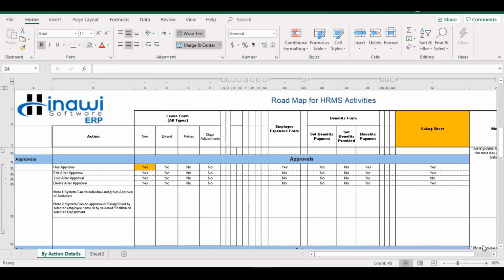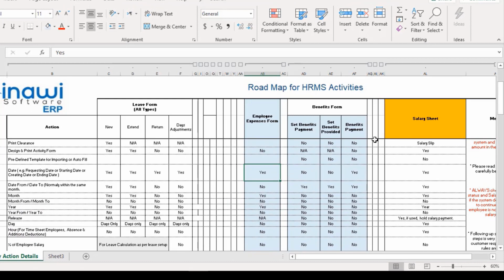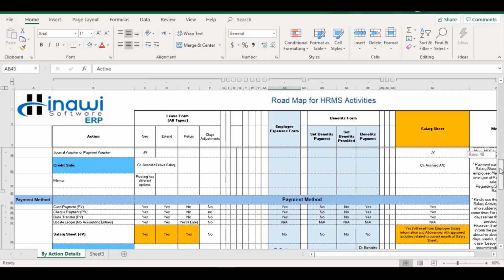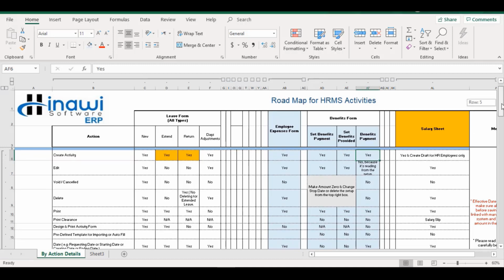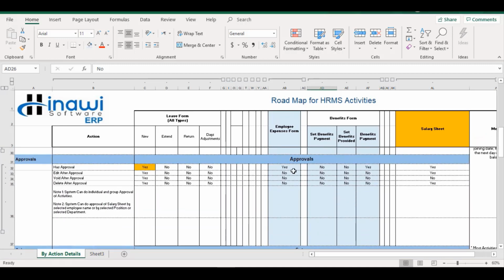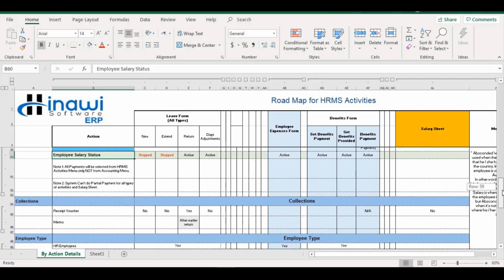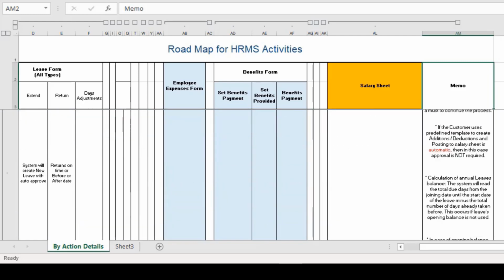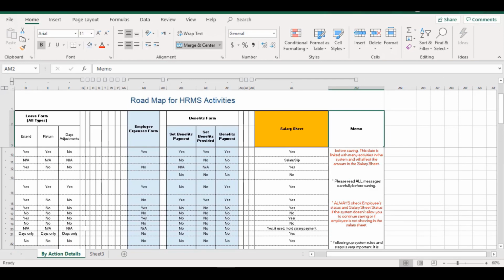Road Map for Employee Expenses and Benefits Activity in HRMS Module | Hinawi Software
In this video, we present a clear road map for managing employee expenses and benefits within the HRMS Module in Hinawi Software. The video explains how companies can record, control, and process employee-related expenses and benefits in a structured and accurate way.
You will learn how employee expenses and benefits are created, approved, and linked with payroll and accounting to ensure correct financial impact and transparency. The road map highlights the role of HR policies, system settings, and approvals in maintaining compliance and consistency across the organization.
Hinawi Software provides a fully integrated HRMS Module that connects employee expenses and benefits with payroll, accounting, and reporting, helping businesses reduce manual work, avoid errors, and improve control. Developed since 1998, Hinawi Software is trusted by companies across the UAE and other Arab countries.

إجراءات مصاريف وإمتيازات الموظف في نظام شؤون الموظفين والرواتب في برنامج الحناوي - إنجليزي

Introduction